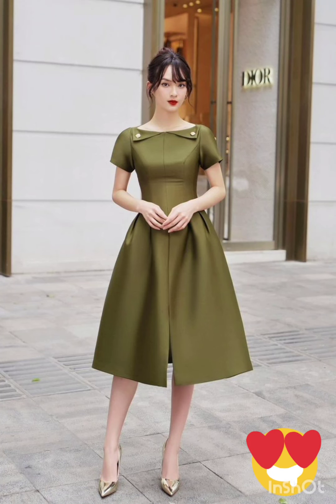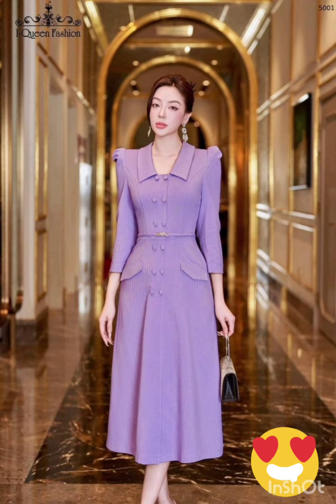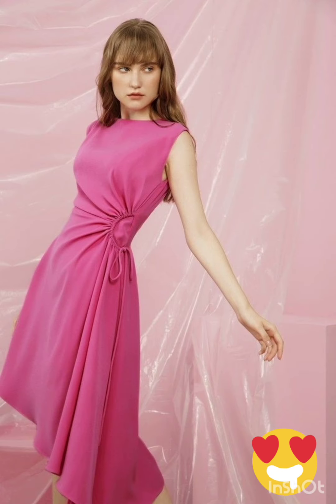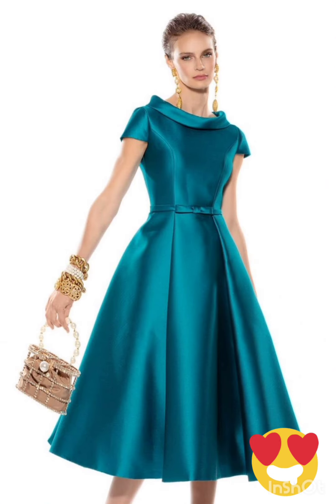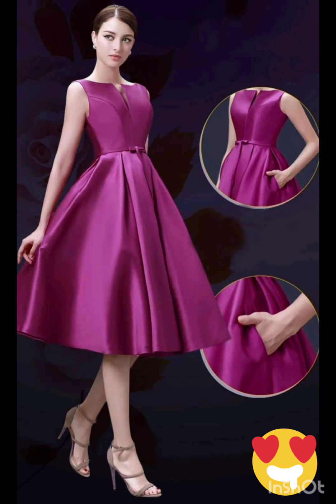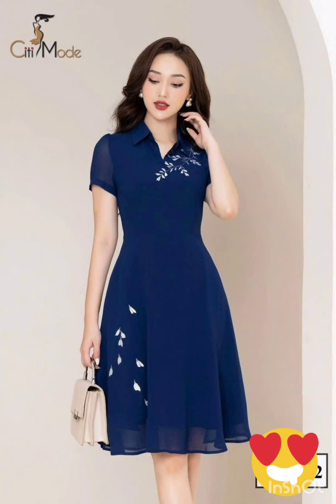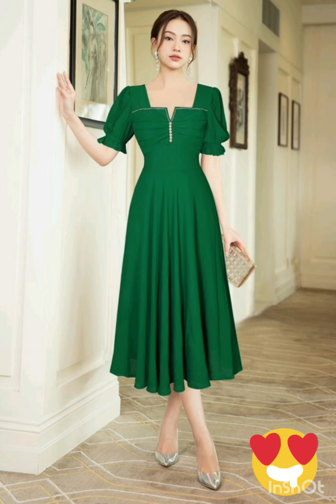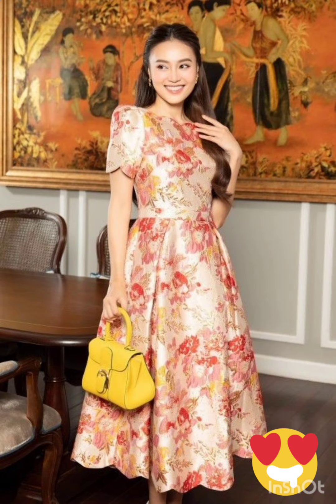Ideas Fantásticas🤗 de Vestidos Casuales para Dama te Gustarán!